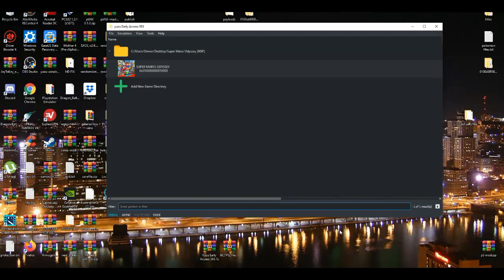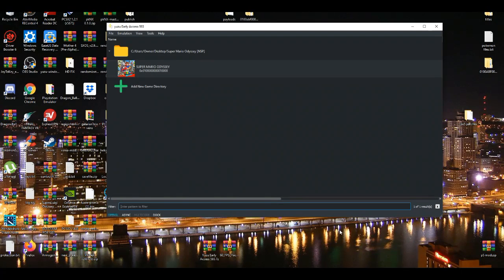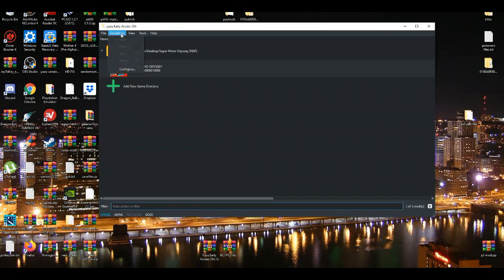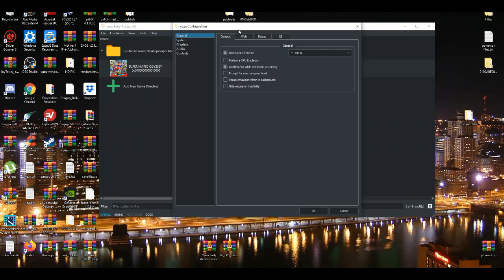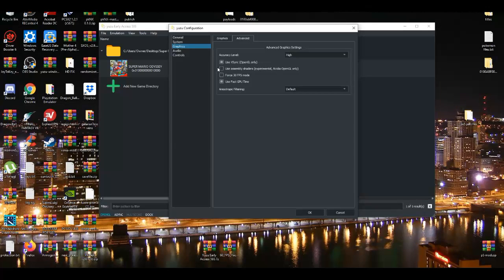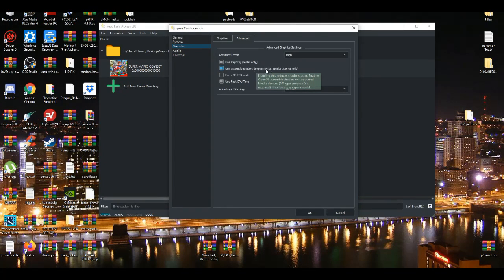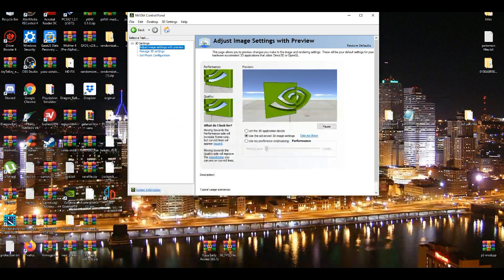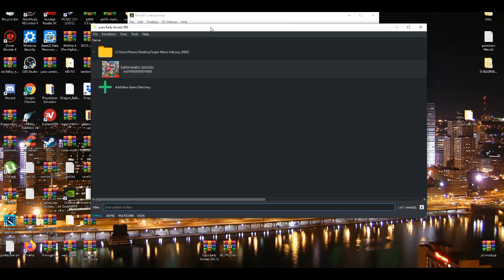TOP 3 WAYS TO FIX LAG ON YUZU EMULATOR (HOW TO FIX LAG YUZU EMULATOR)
yuzu emulator speed up,yuzu speed up,how to speed up the yuzu emulator